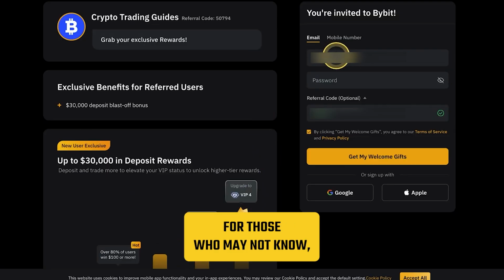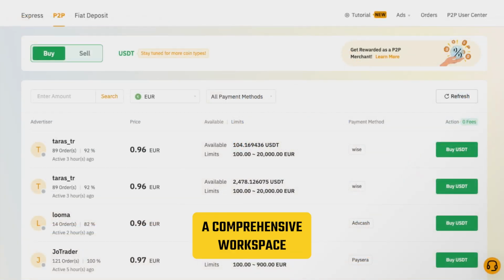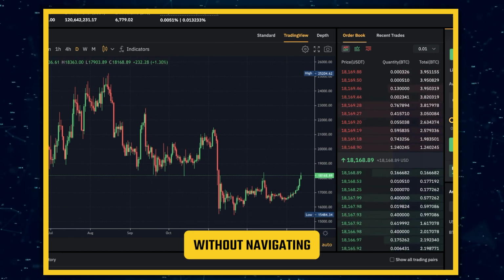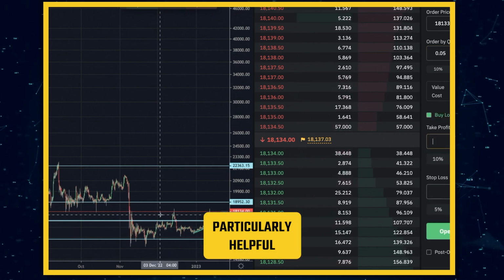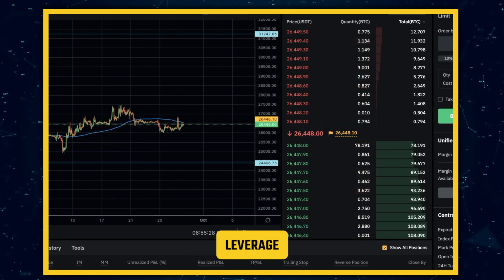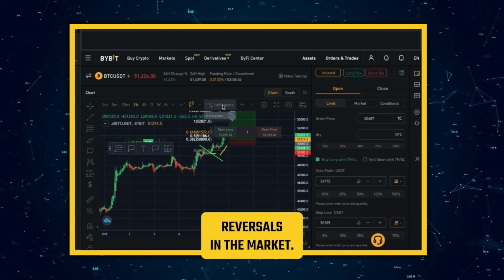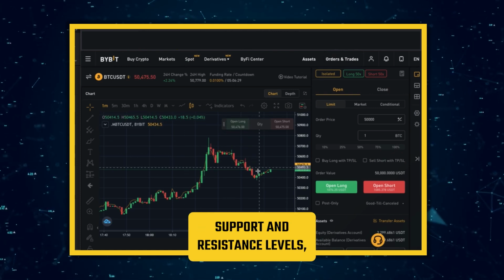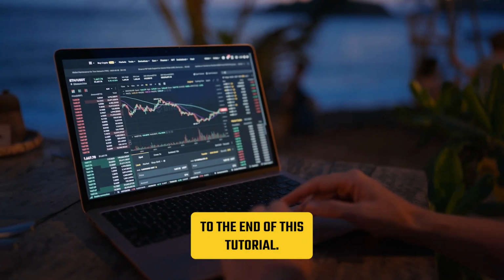Bybit User Guide: Explanation for Beginners, How to Reference Charts, Useful Information for Trading